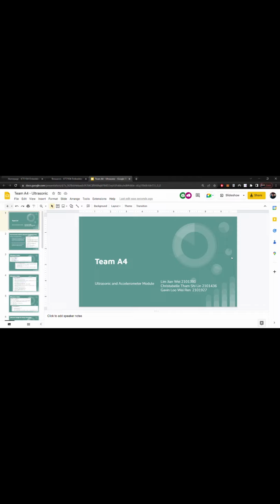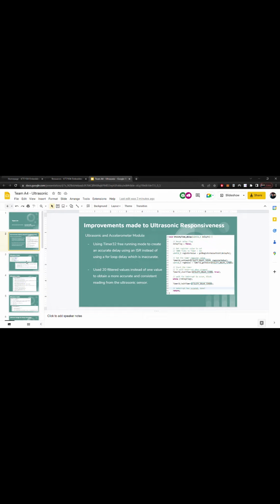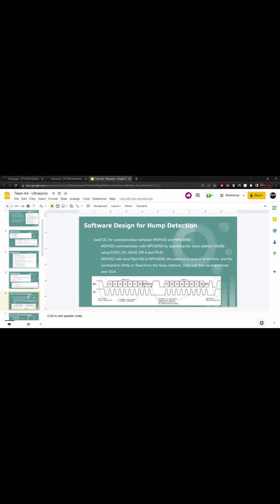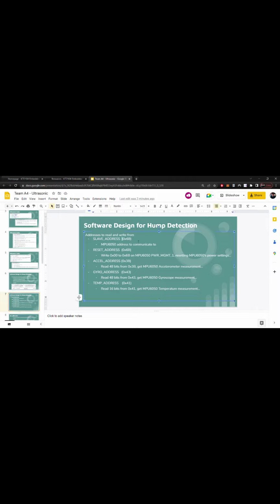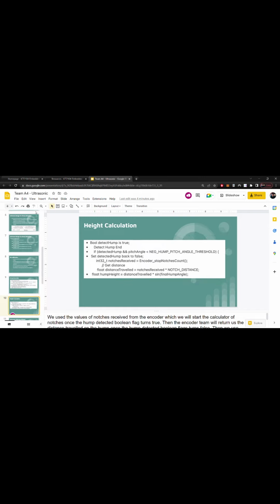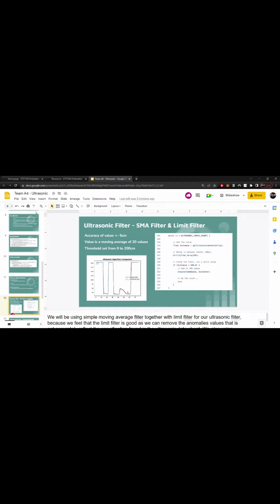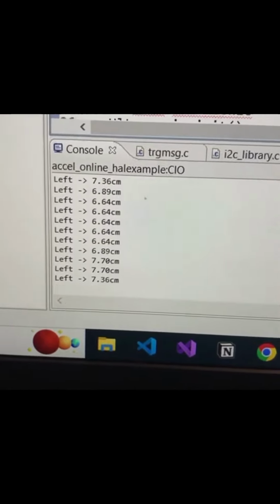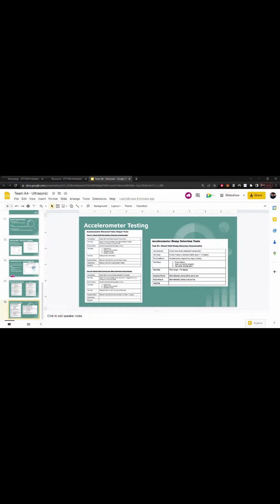2104_Ultrasonic_Accelerometer_Demo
2104:)